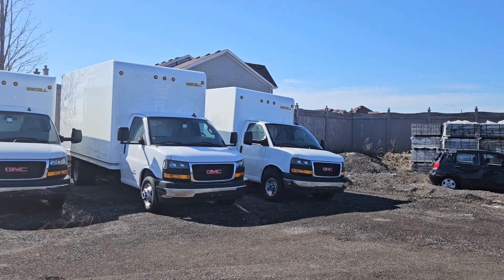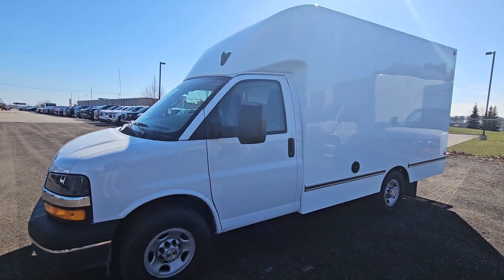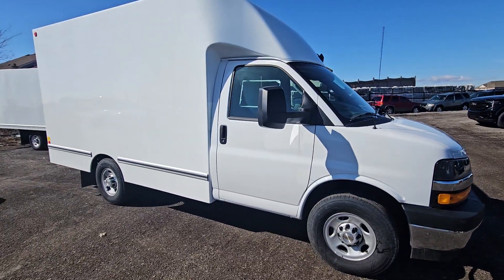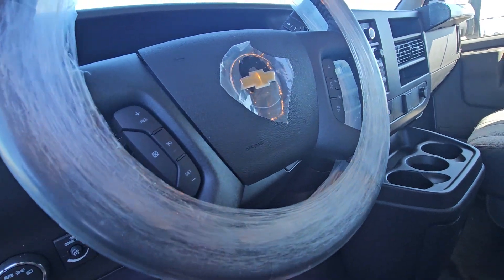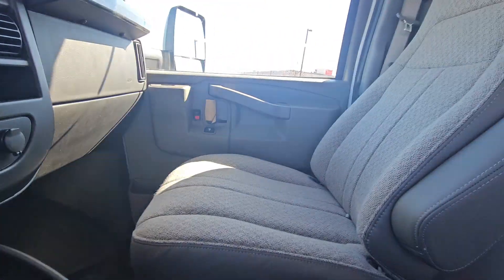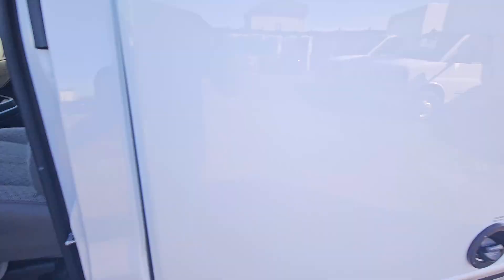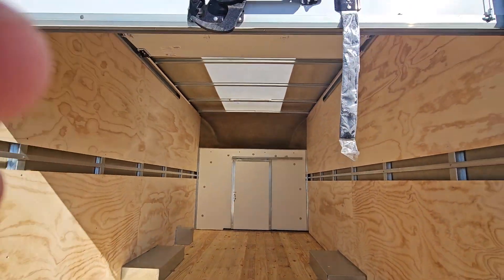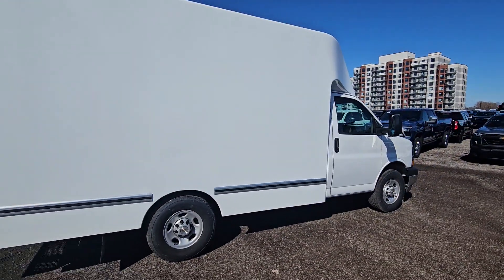TRENT - 2023 CHEVROLET EXPRESS CUTAWAY WITH 12 FOOT AEROCELL CARGO BOX